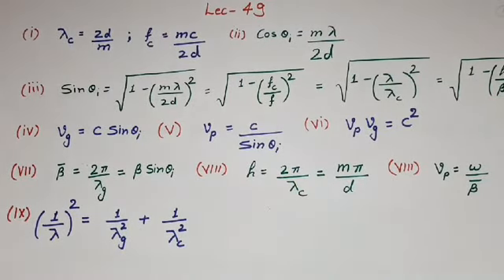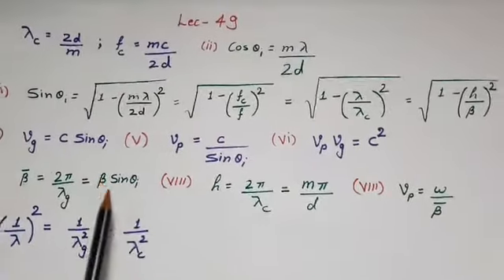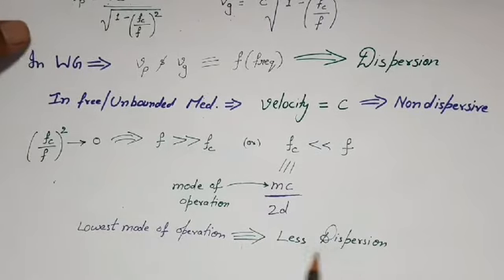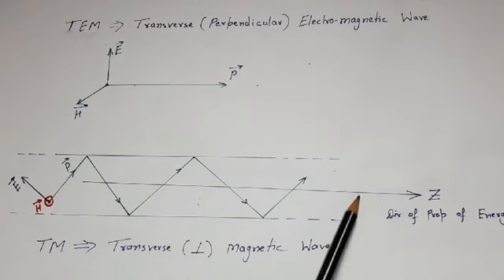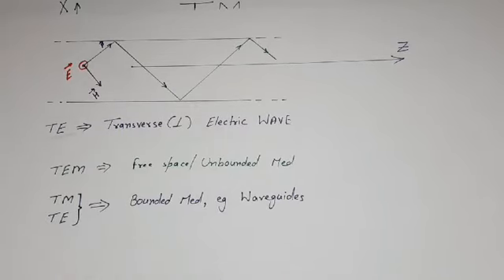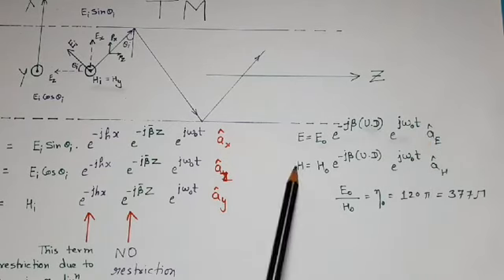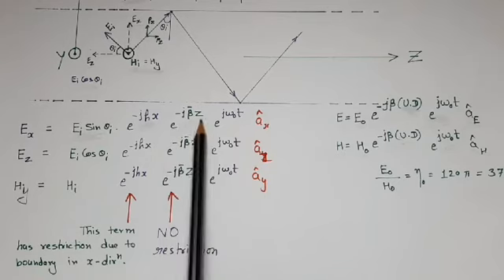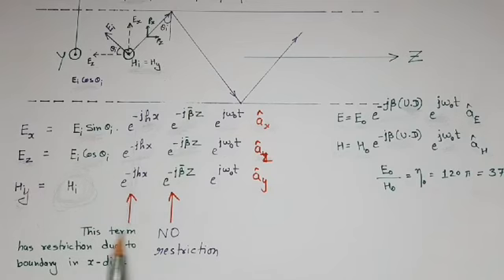Lec-49 Dispersion Relation | Transverse Electric(TE) | Transverse Magnetic(TM) | Himanahu M.Tech IIT